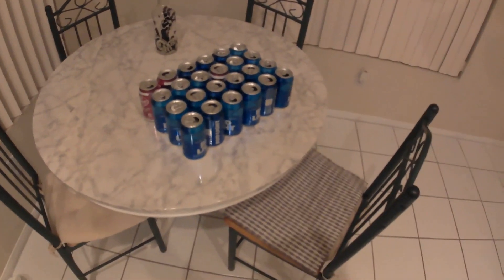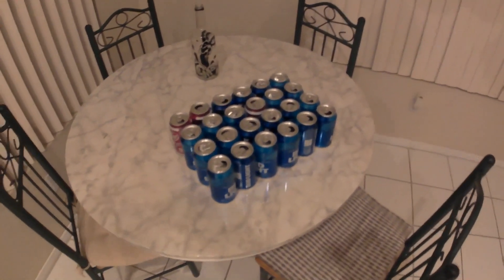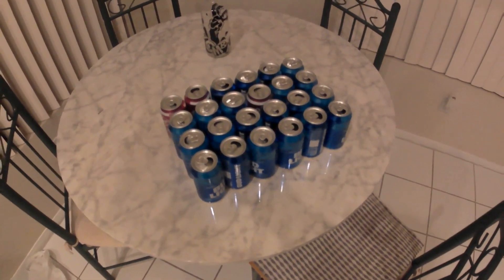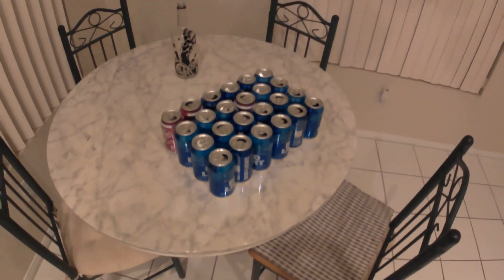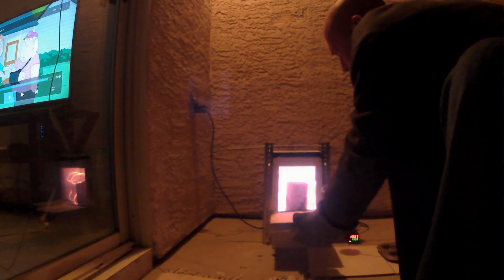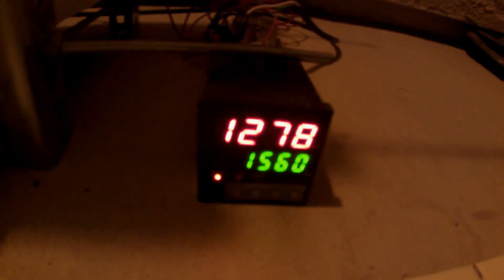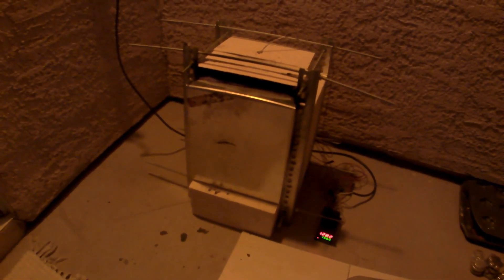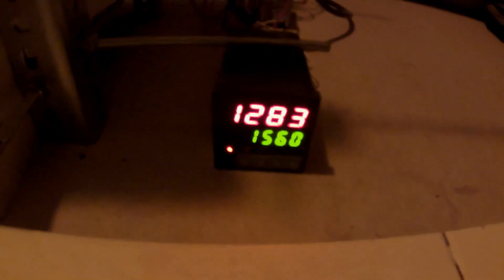How much aluminum do you get from melting 24 cans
Hey guys, Sorry the video quality isnt the greatest but im showing you how much pure aluminum you'll get from melting down 24 cans. please dont leave comments about the quality as this is my first upload and shot on a crappy knock off gopro camera.. Better ones are on the way. if you like this video and want to see more art done please subscribe. I do all different types of art work all the time.